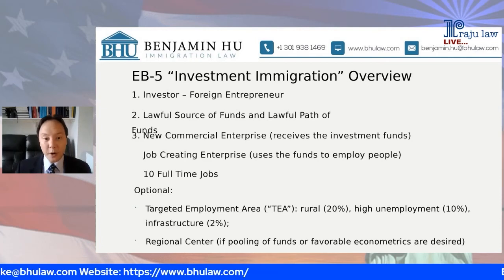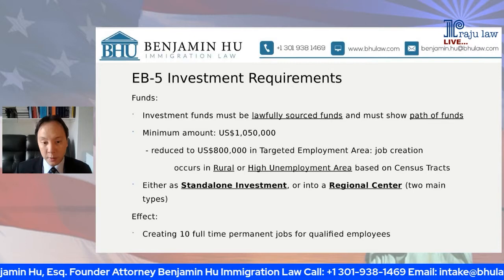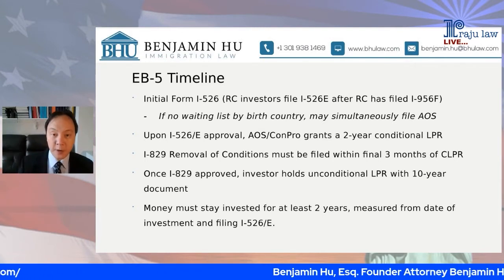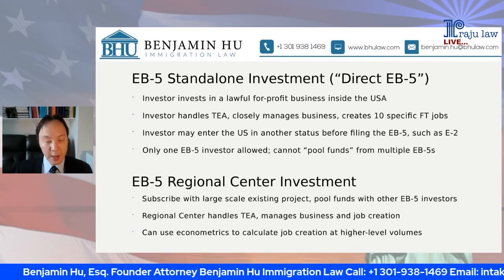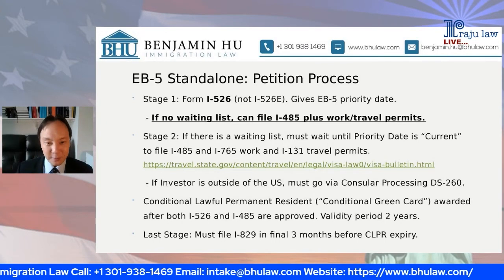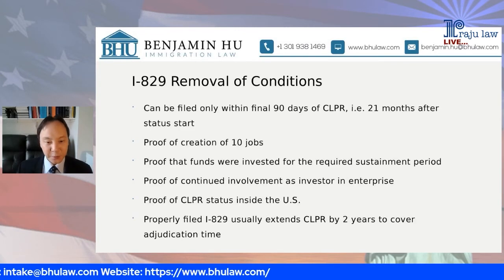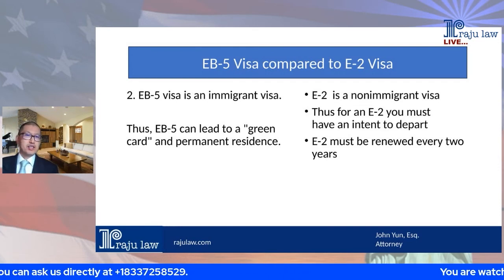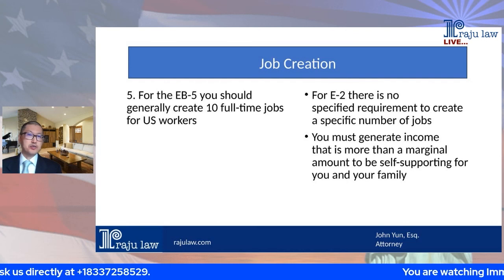Clear Perspectives On EB-5 & E-2 Visas